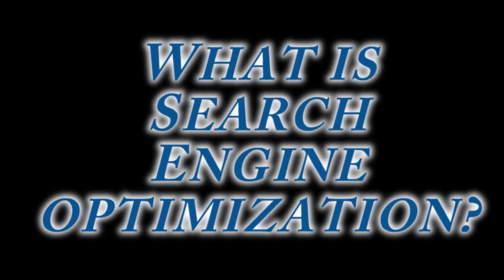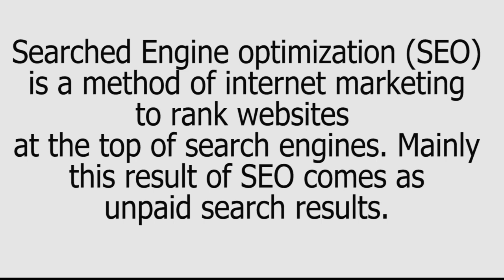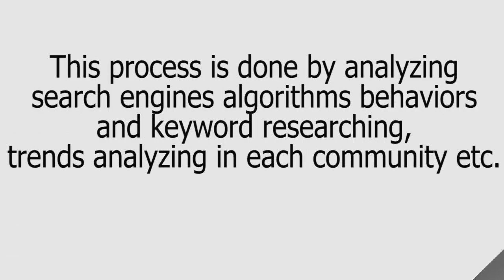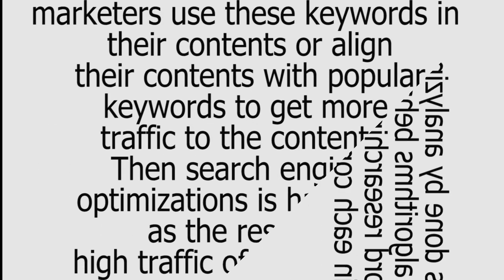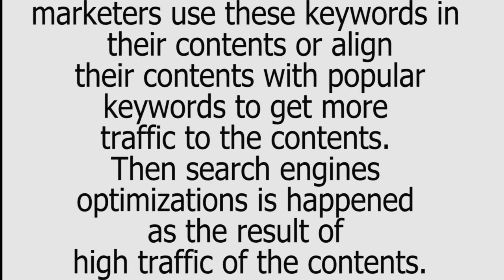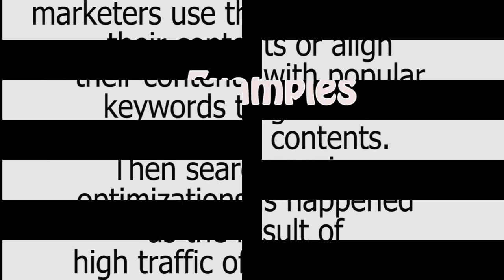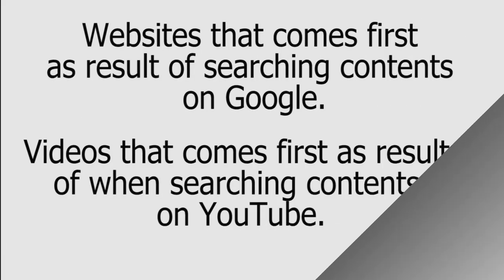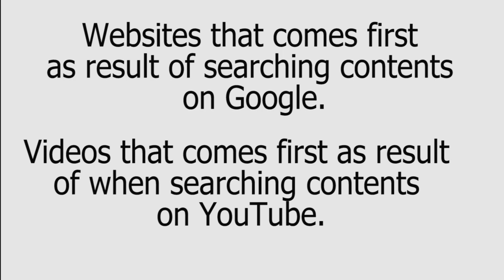SEO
This video purpose is to provide brief explanation  of SEO (Search Engine optimization).
If  you need to know more bout this topic use this links for further references.

Hope you all got idea about SEO.